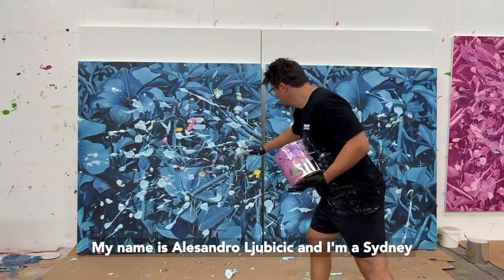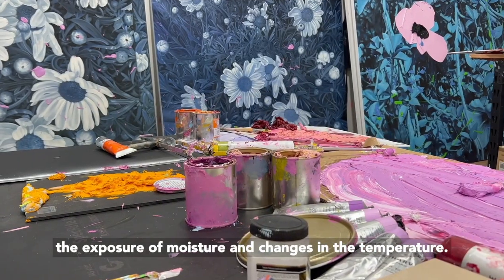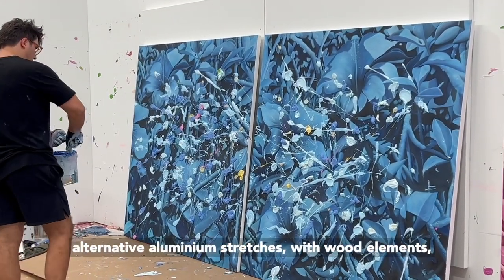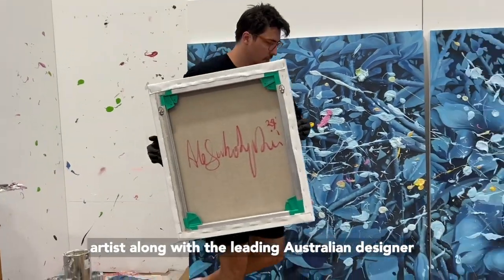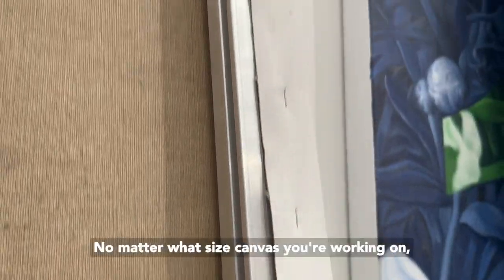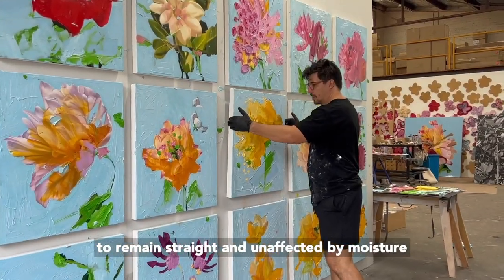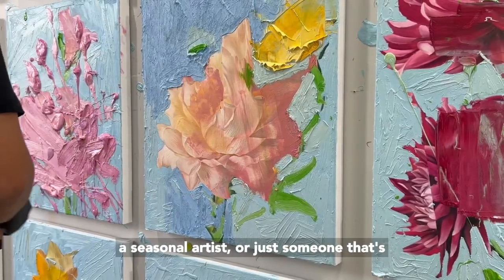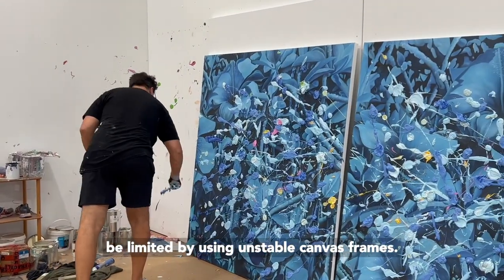Australian Made Artist Aluminium Stretchers by Alesandro.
Welcome to our video showcasing the Alesandro Artist Aluminium Stretchers, proudly made in Australia. This video is a must-watch for all artists, galleries, framers, and art supplies stores.

We take great pride in presenting our efficient assembly system that has been specifically designed to save time and simplify the process for artists. Our stretchers eliminate the need for complicated assembly methods, allowing for a more seamless experience. They are made up of 6 key components that make assembly effortless and error-free. What's more, these aluminum stretchers are not affected by moisture or temperature changes, making them a reliable choice for your artwork. Plus, with quick assembly, artists can spend more time in the studio instead of struggling with traditional wooden stretcher bars.

You have the option to choose from 40mm, 32mm, or 22mm thickness, depending on your preference. All our stretchers feature a powder-coated finish for a sleek and modern look, as well as protection against oxidation. This ensures that your artwork stays in top condition for years to come.

One of the most unique features of our stretchers is the rubber base backing strip, which makes it easier to staple the canvas. This added convenience allows for a smoother and more efficient canvas stretching process.

The mechanical keying system for the corner joints and braces is another highlight of our stretchers. This system allows for adjusting the tension of the canvas, ensuring a seamless and perfect tension every time.

Trust our stretchers to keep your artwork supported and secure.